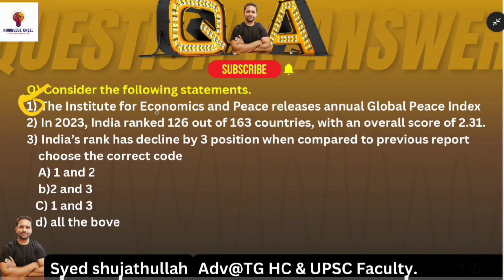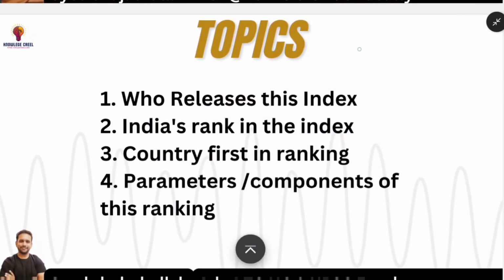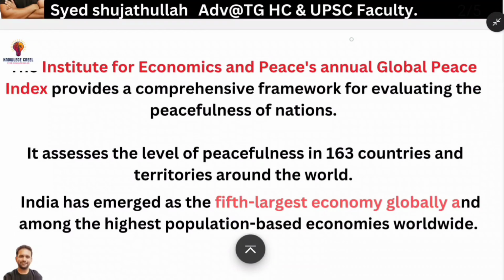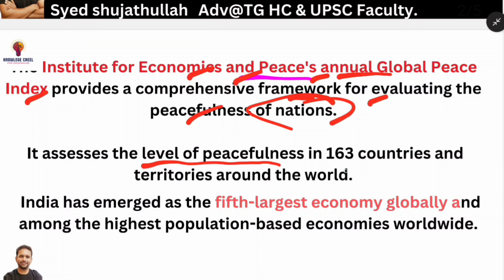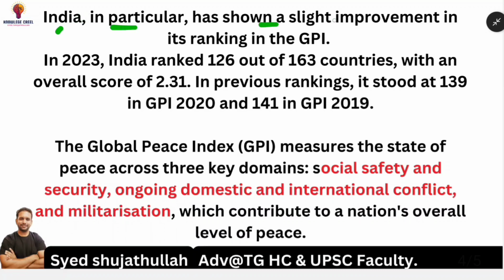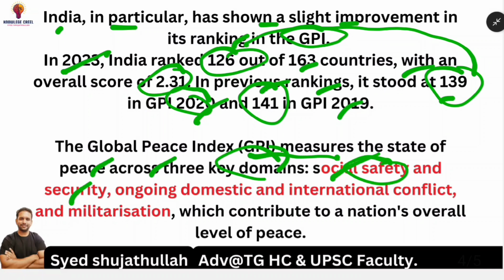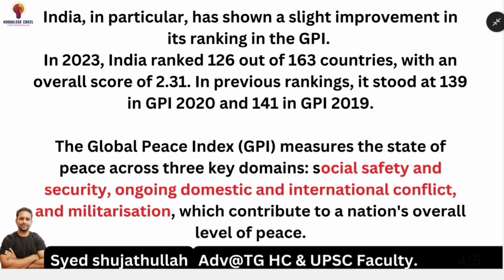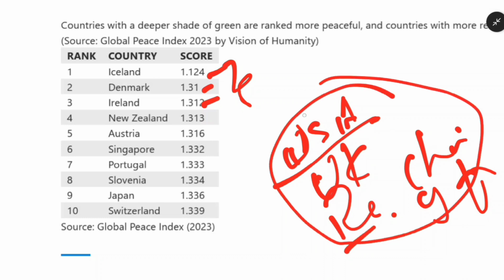Latest Annual Global ✌️ Peace Index#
We are specialised in the following modules

1) Mentorship for Prelims cum Mains UPSC & PSC
2) Mains and Interview strategy (MIS)
3) Confidence building and Crack strategy
4)Mains answer Writing under "Marvelous Mains" Program (MMP)
5) Current Affairs for UPSC & state PSC
6) e-books
7) High Scoring  Test Series (HSTS)

TSPSC - SEeparate module for Telanagan Public service commission

Operation Unthinkable
russiaukrainewar Russia